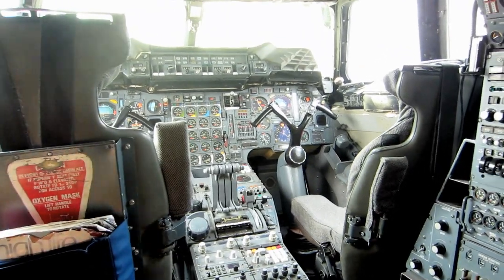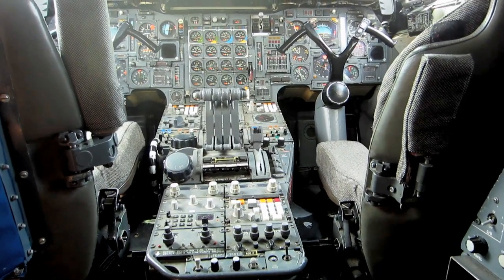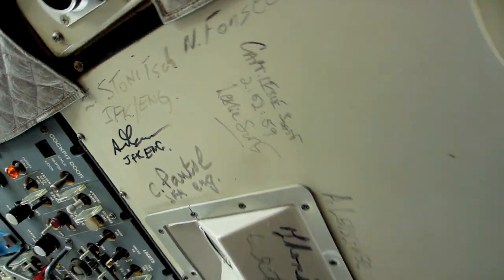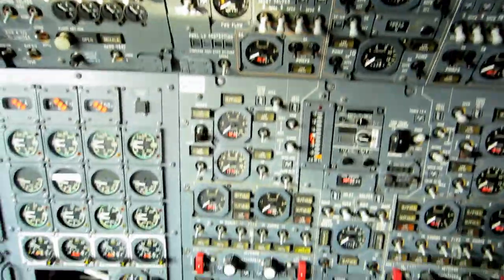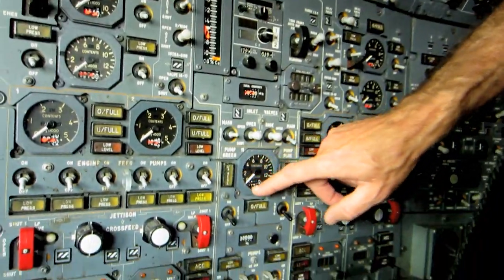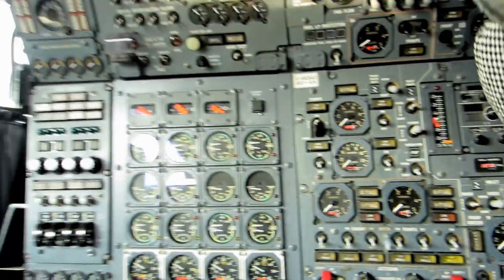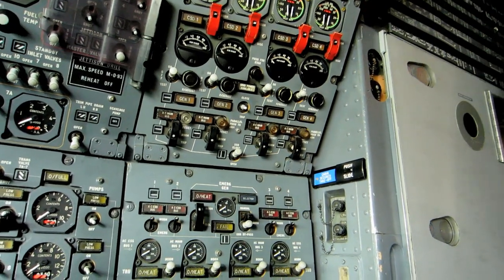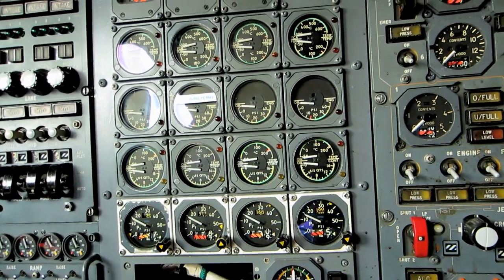Concorde alpha delta G-BOAD cockpit HD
Concorde alpha delta G-BOAD cockpit at Intrepid museum New York City May 2012